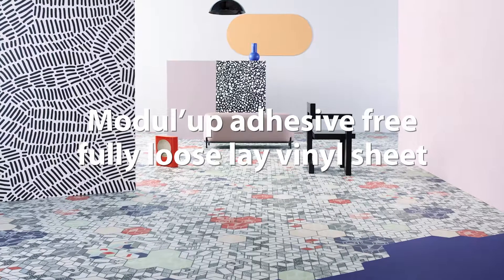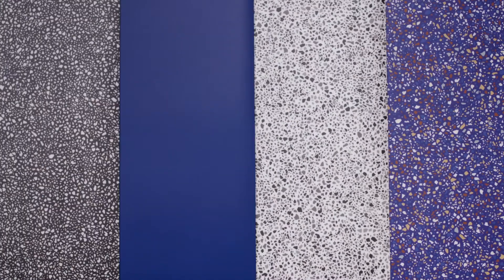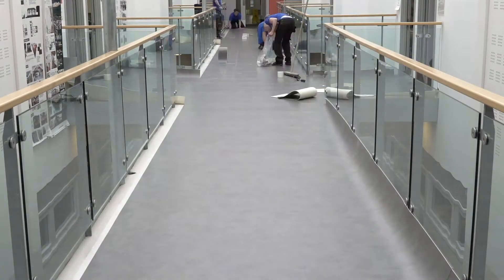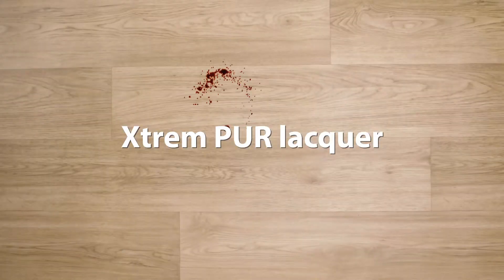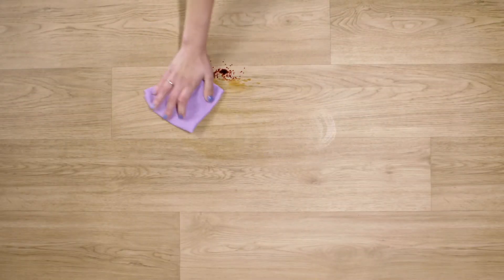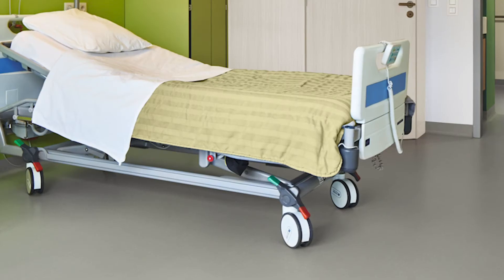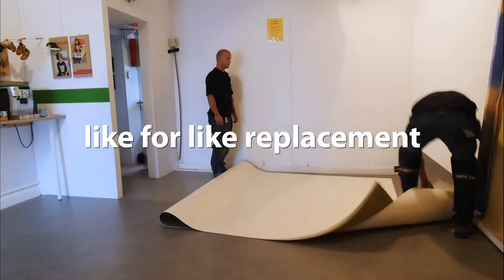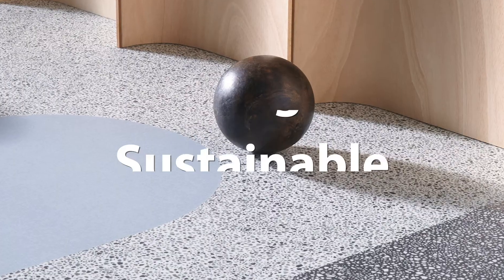Modul'up loose lay vinyl sheet flooring | Forbo Flooring Systems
Modul'up adhesive free sheet vinyl is an innovative floor covering concept with a commitment to the future. The quick and easy installation of Modul'up (including it's removal) makes the collection a flexible choice for both renovation and new build projects and offers a competitive advantage to all parties concerned. As no adhesive is used, the floor is ready for occupation immediately after installation of the floor; there is no waiting or drying time.

Modul'up can be effortlessly removed after its long and useful service life and prepared for recycling, creating value throughout the product's life cycle. There are over 90 colours to choose from so for sure you will find what you are looking for.